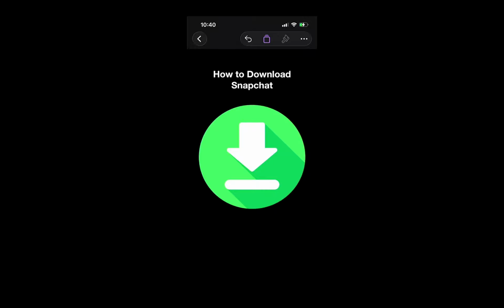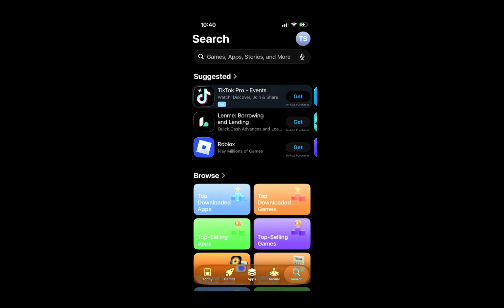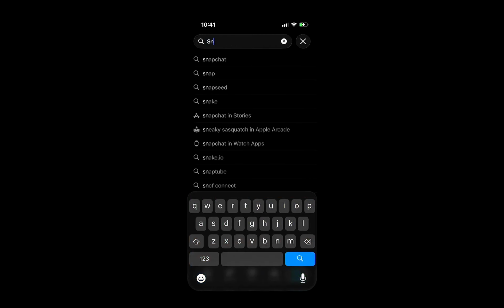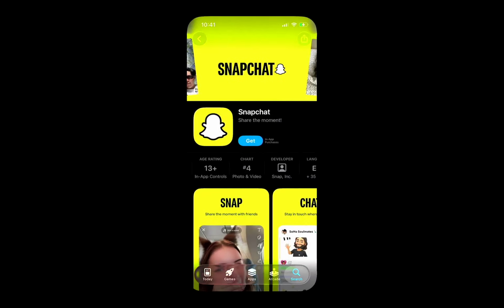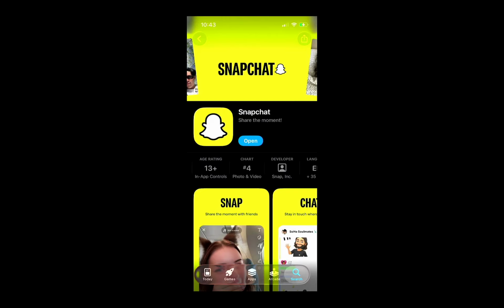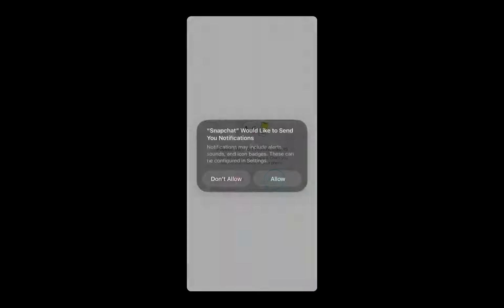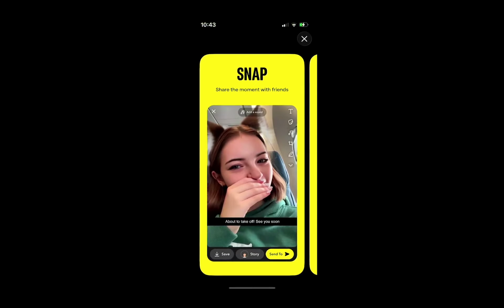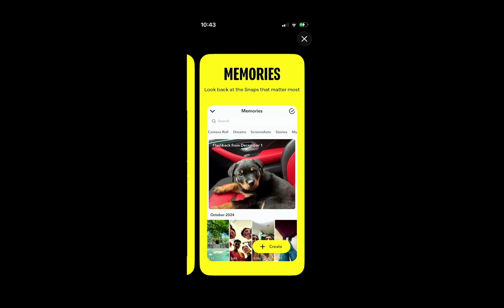How to Download Snapchat [2026 Full Guide]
How to Download Snapchat

Are you ready to dive into the world of Snapchat? In this step-by-step guide, we'll show you exactly how to download Snapchat on both iPhone and Android devices. Starting with navigating to the App Store or Google Play Store, you'll learn how to search for the official Snapchat app. We'll walk you through the download and installation process, ensuring you get the latest version packed with exciting features. Once you're all set up, we'll guide you on signing in or creating a new account. Soon, you'll be capturing and sharing moments in a fun and creative way! Whether you're new to Snapchat or just need a refresher, this video has you covered. Tune in and start your Snapchat journey today!